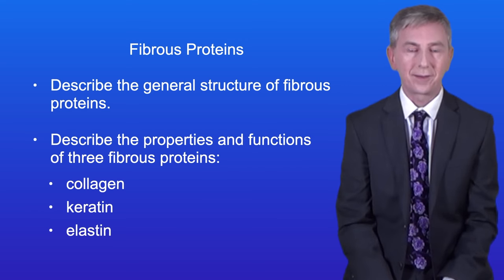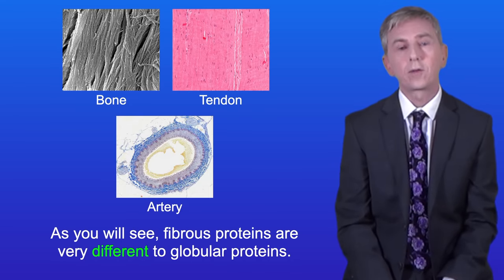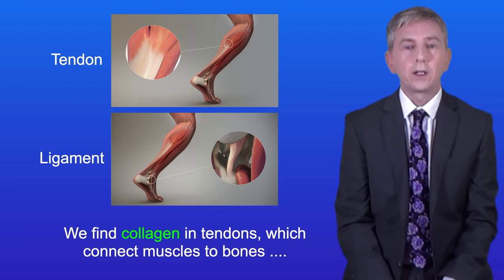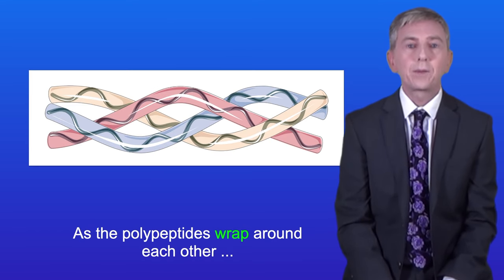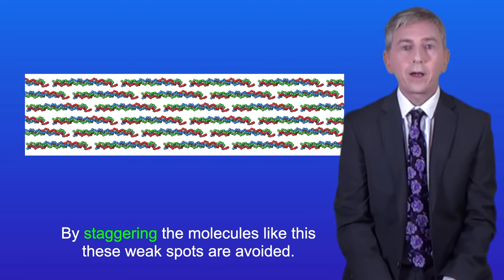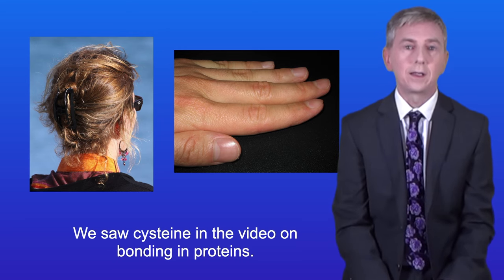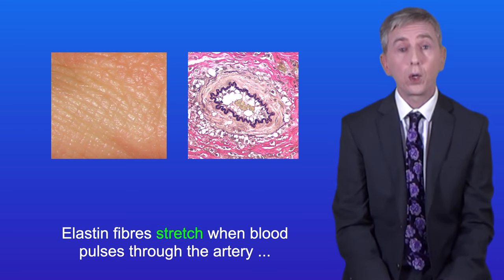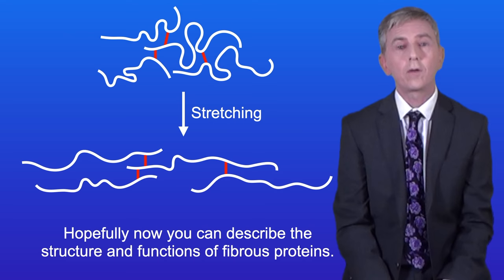A Level Biology Revision "Fibrous Proteins Collagen, Keratin and Elastin"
In this video we explore the structures and functions of fibrous proteins. We start by comparing the general structure of fibrous proteins with globular proteins. We then look at the structures and functions of three fibrous proteins: collagen, keratin and elastin.

Image credits:

Ligament picture

Tendon picture

Skin

Hair

Fingernails

User: Kommissar

Elastin in artery